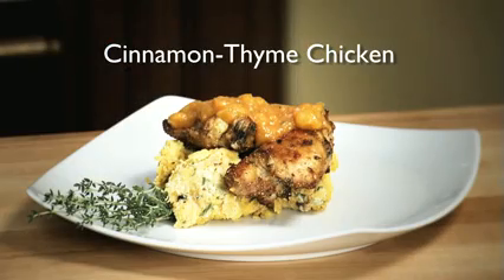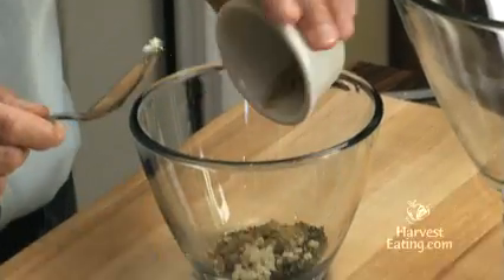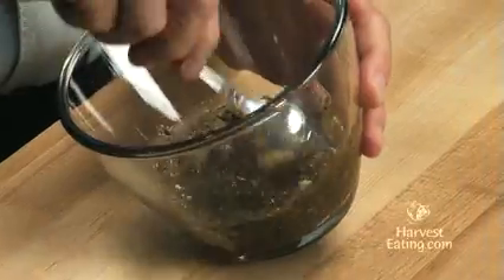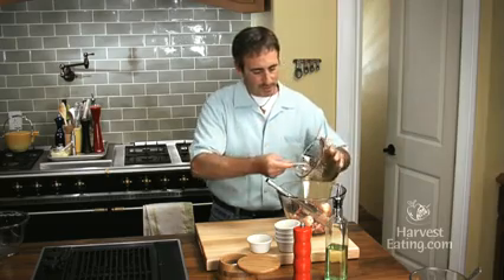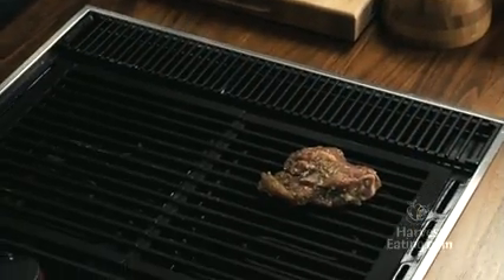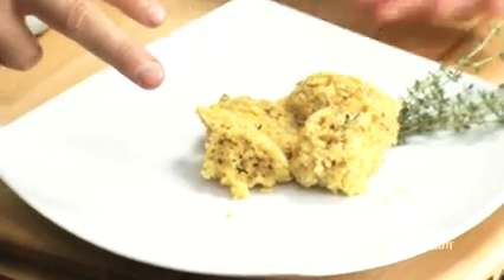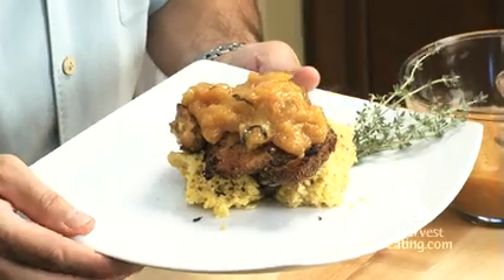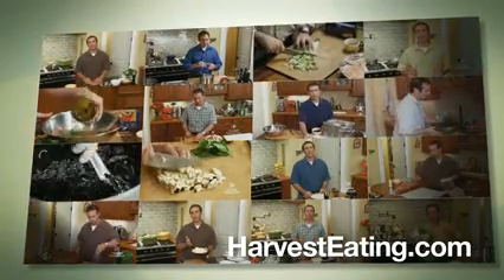Video Recipe: Cinnamon Thyme Chicken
to get the written recipe for this video. Chef Keith Snow makes some delicious grilled chicken thighs with a cinnamon thyme herb paste.